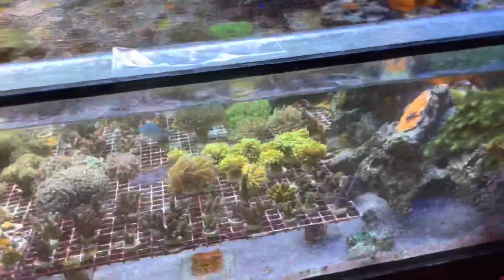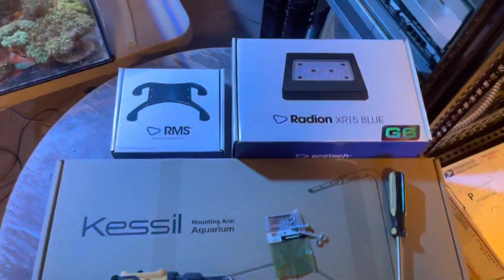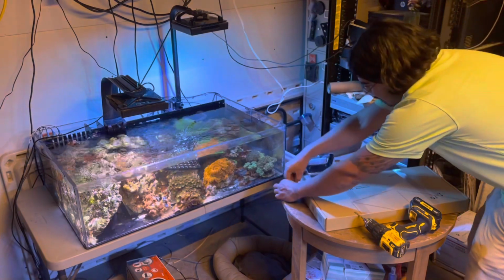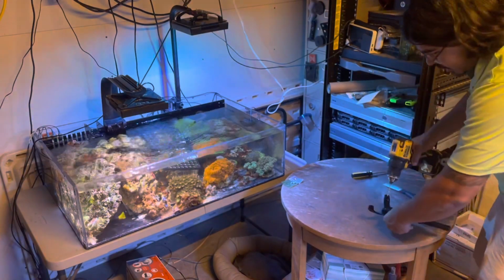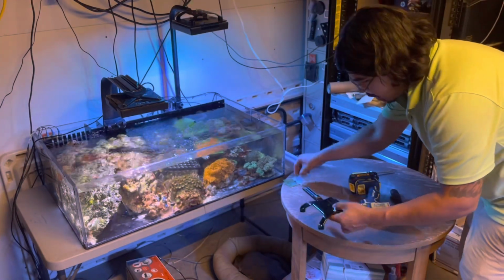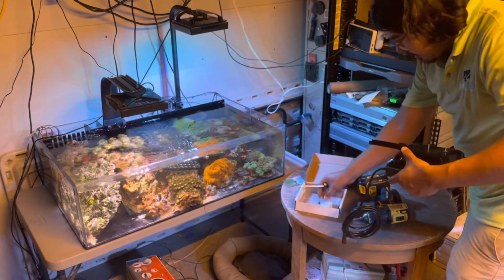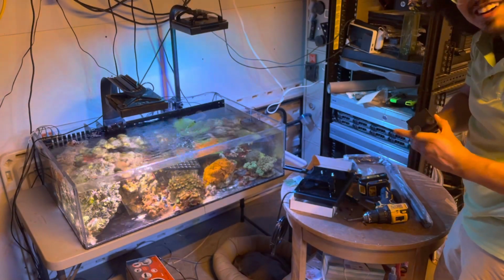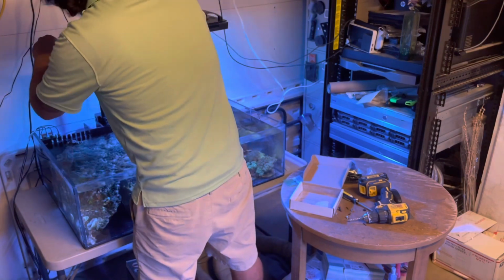New quarantine tanks. Radion G6 install kessil arms mount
Quick update on the garage and installing a kessil a serious mount on our ecotech radion g6. Replacing a g4